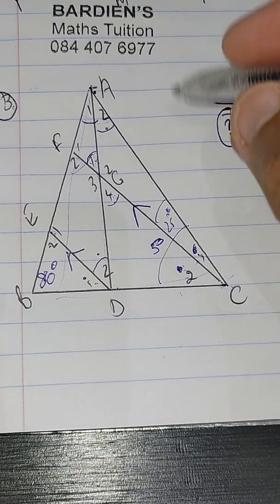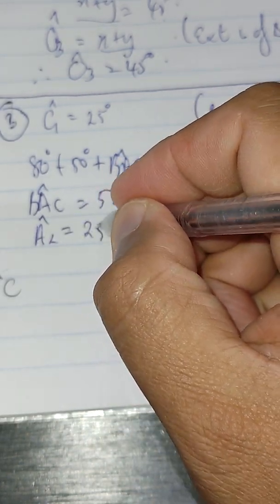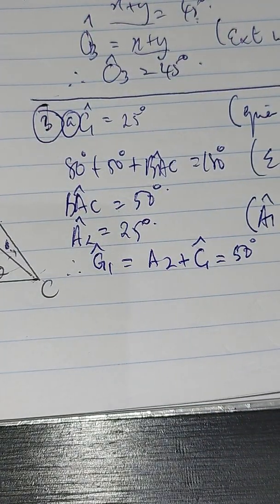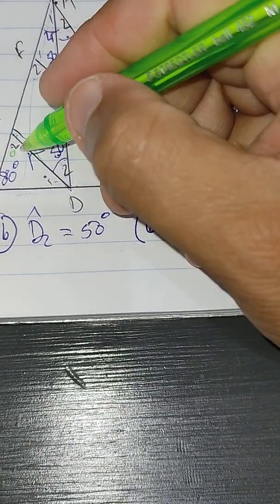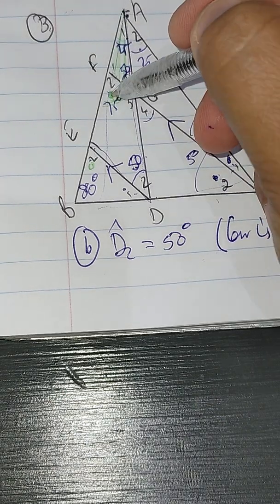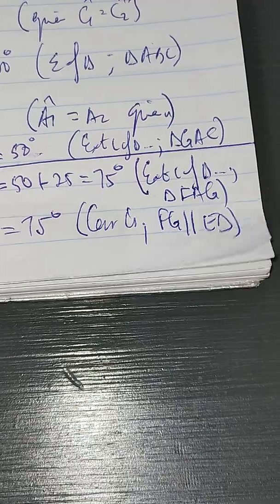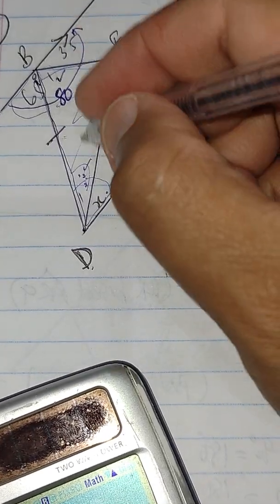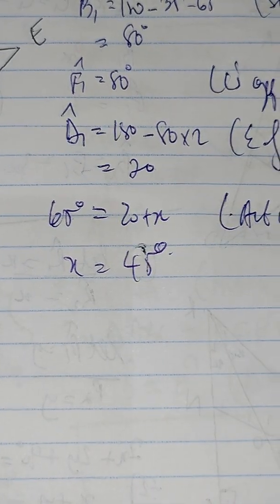Gr 10 euclidean geometry WS10H B